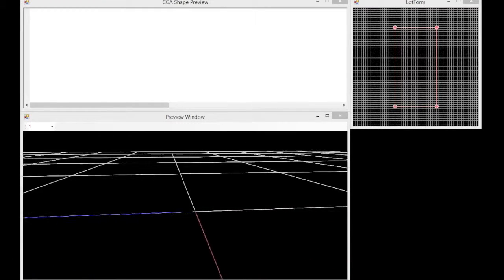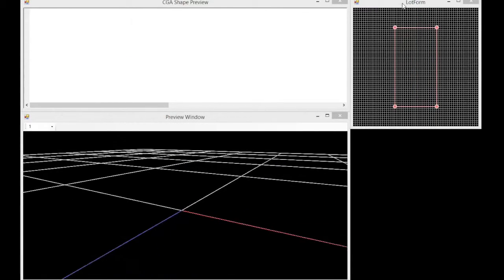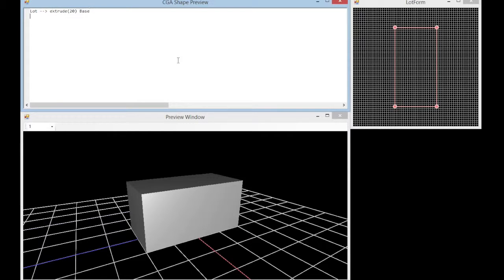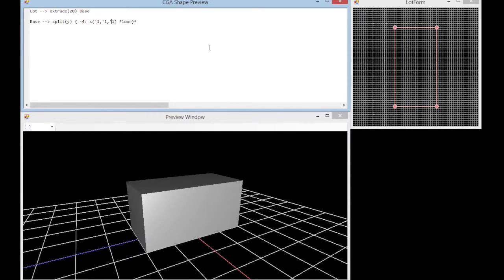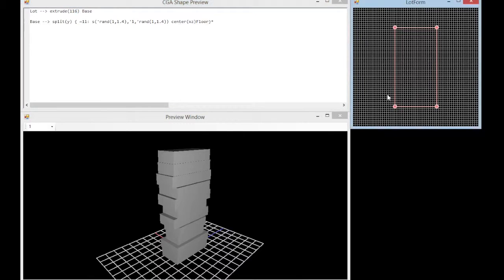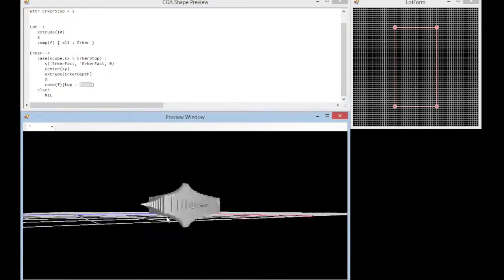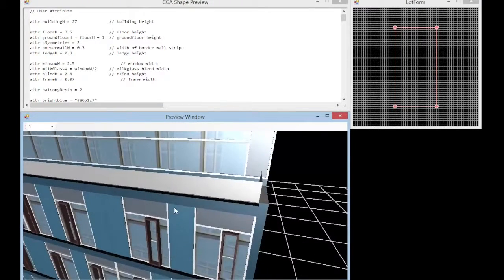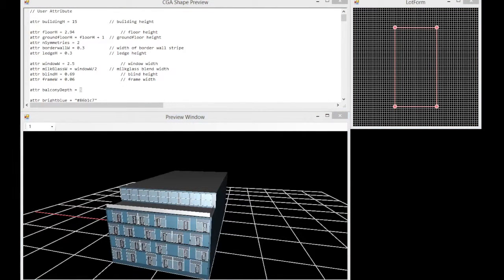CGA Shape Grammar editor demo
I wrote this parser and editor for CGA Shape Grammar (the language used by CityEngine) because I was fascinated by procedural world generation and CGA Shape Grammar seemed to be an excellent exploration of the architectural side of that. It was a lot of fun to write, and the end result is a lot of fun to use.